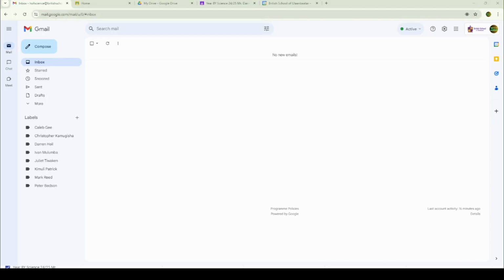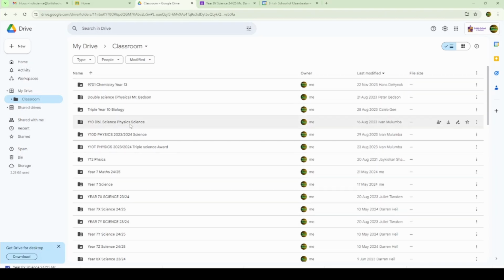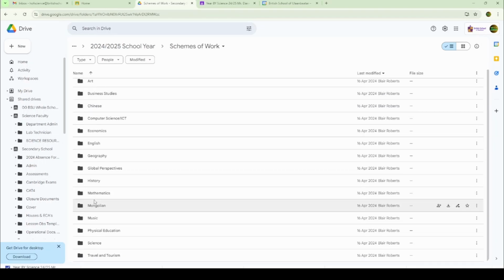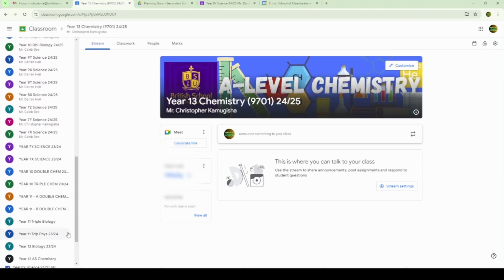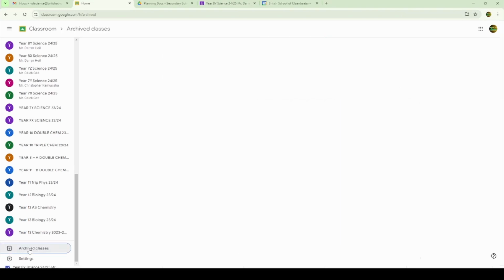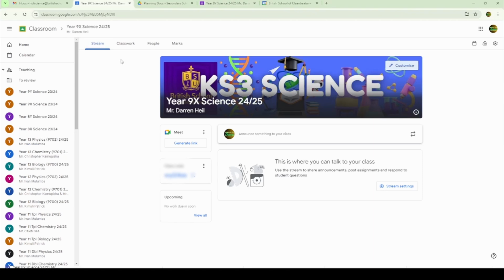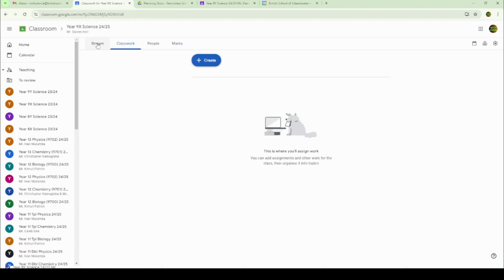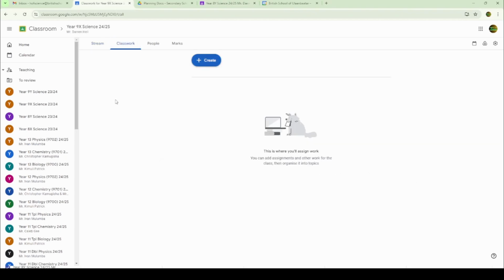Using Google Classroom at School part 1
Here is a tutorial for new and returning teachers at my school. This video describes how I expect the Science Teacher to effectively use Google Classroom to best support their students.

For teachers outside my organization, you may also find the ideas useful for your own students.